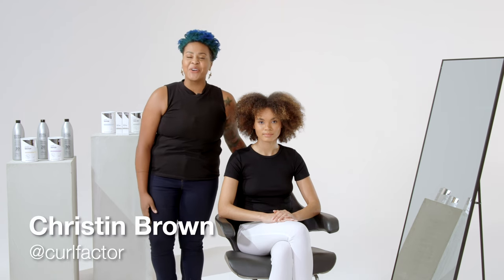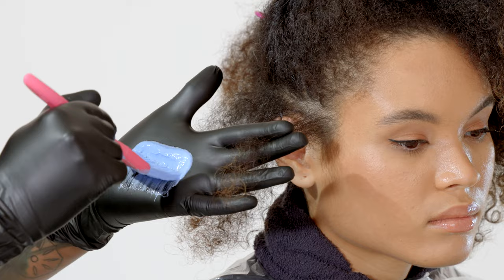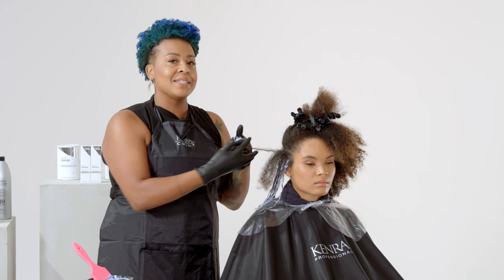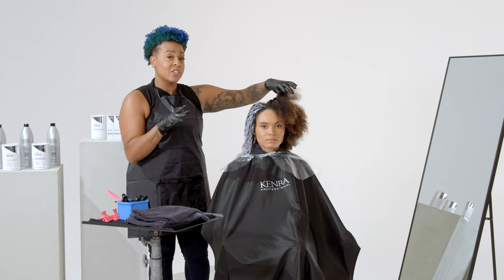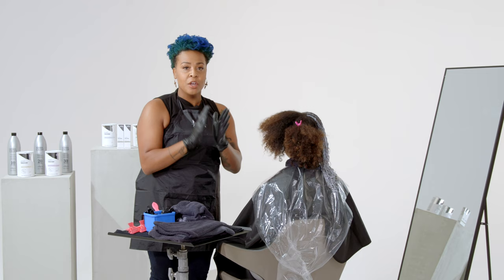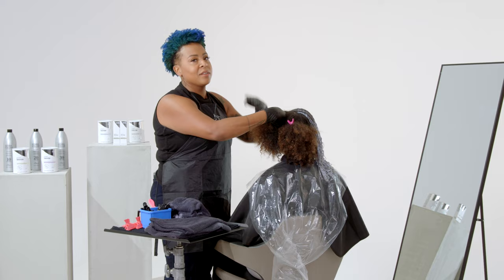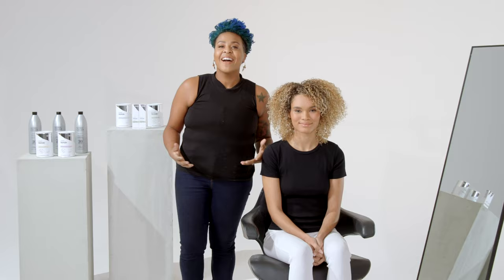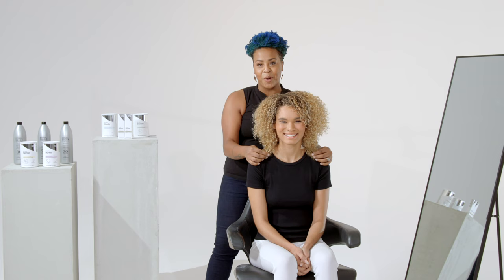Freehand Balayage on Natural Curls | Dimensional Hair Painting Technique | Kenra Color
In this video, learn how to freehand balayage on curly hair with curl expert Christin Brown ( @CurlFactor)! Christin shows us this hand painting technique and explains the importance of maintaining the integrity of natural curls during a blonding service. Be sure to watch until the end for toning tips and to see the beautiful results!

00:00 Intro
00:20 Consult & Sectioning
01:40 Lightener Formula
02:55 Side Blonding Application & Technique
14:40 Backside Sectioning
16:05 Backside Blonding Application & Technique
19:20 Finished Application
19:30 Final Results & Toning Tips